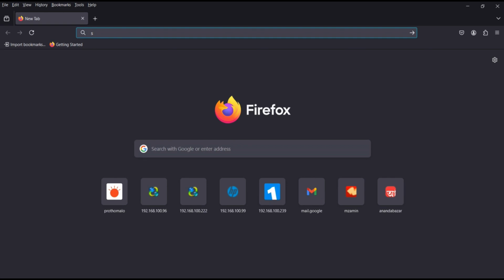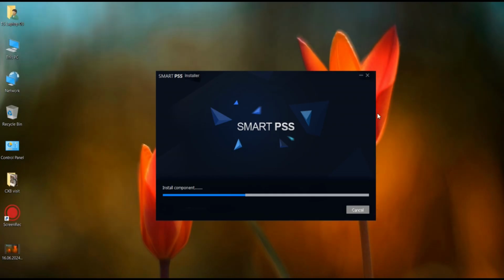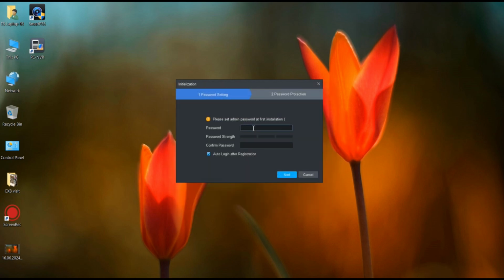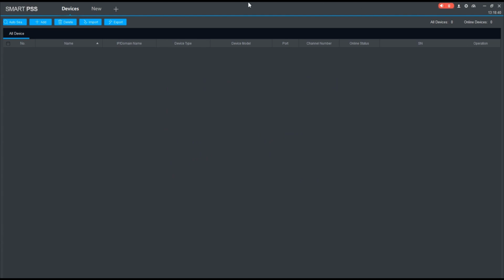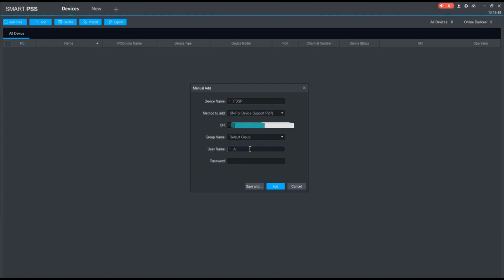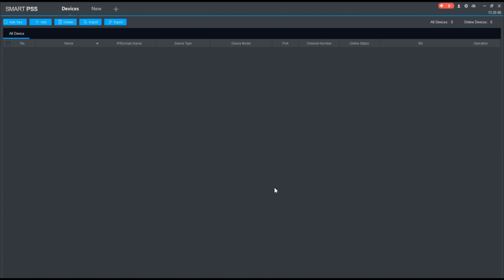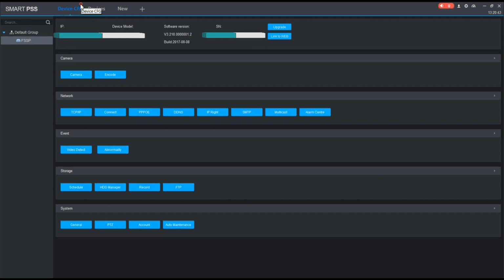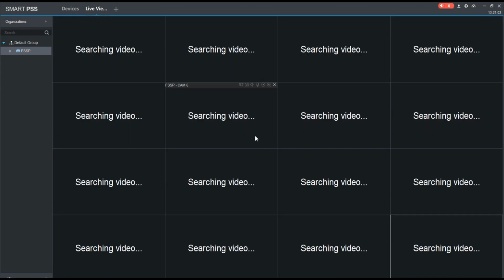How to install and monitor software-based CCTV cameras